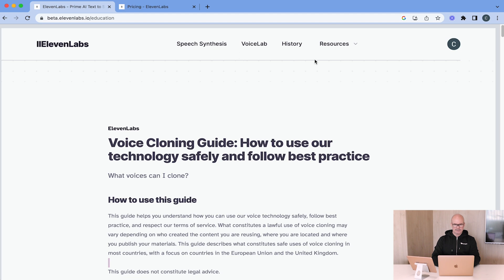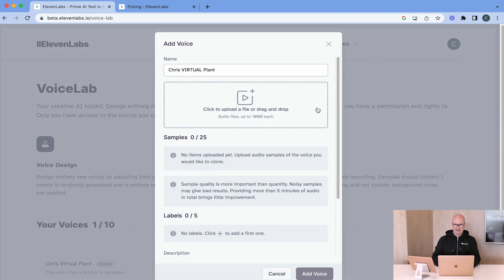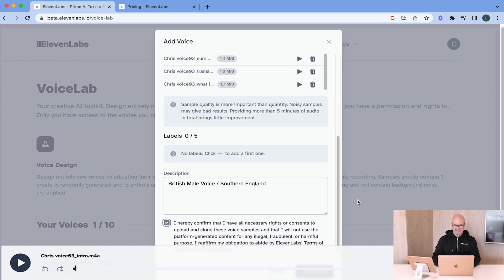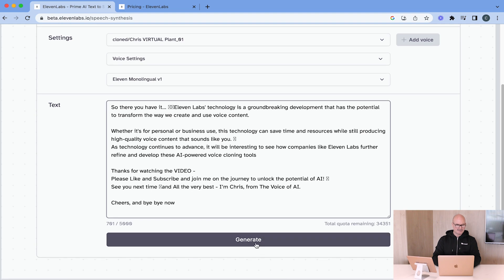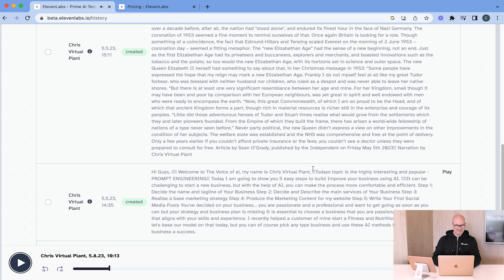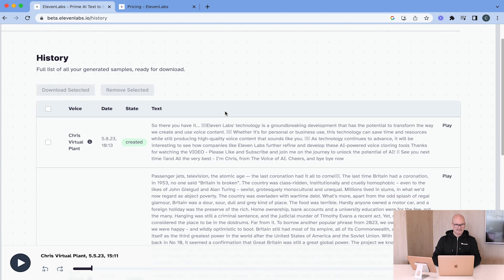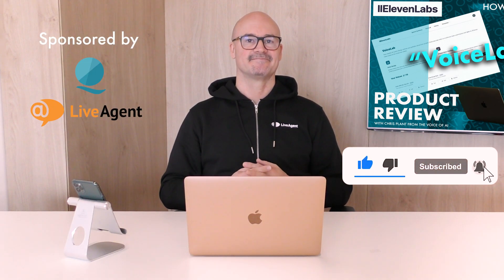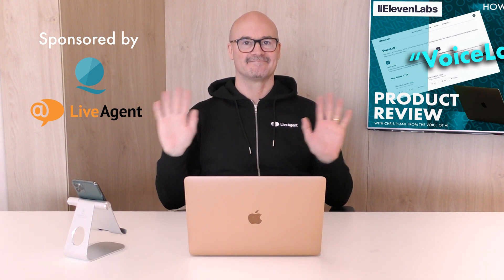Clone Your Own Voice! Product Review ElevenLabs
Today, let me show you How to Clone Your Own Voice! This product review is all about Eleven Labs technology and how it's changing the game when it comes to voice replication. You probably have already heard about the process of creating a cloned voice, but did you know that it involves advanced technology developed by ElevenLabs?
A cutting-edge technology has been developed for creating cloned voices using artificial intelligence and machine learning algorithms. The process involves deep learning, which trains a neural network on thousands of voice recordings to learn the patterns and nuances of the voice, ultimately generating new voice samples that sound like the original speaker.

The cloned voice technology has impressive applications, such as voiceovers for videos, audio books, and voice assistants. It can save time and money for businesses and individuals who regularly create voice content. However, potential downsides exist, including the potential for malicious use and ethical concerns around creating cloned voices without consent. Despite the risks, this technology demonstrates the remarkable power of artificial intelligence and machine learning. ElevenLabs' groundbreaking development has the potential to revolutionize the way we create and use voice content. As technology advances, it will be fascinating to observe how companies like ElevenLabs refine and enhance these AI-powered voice cloning tools.